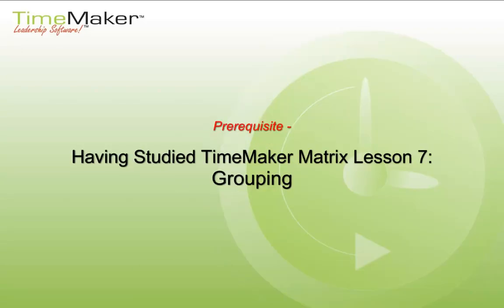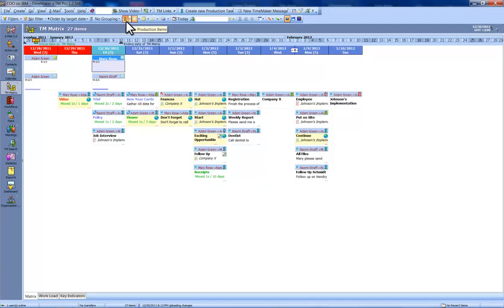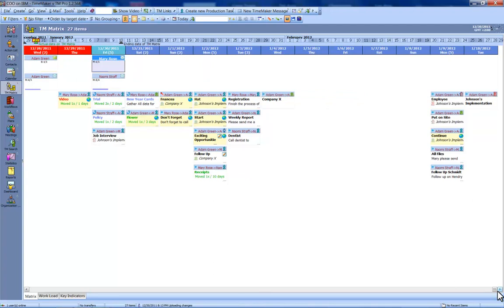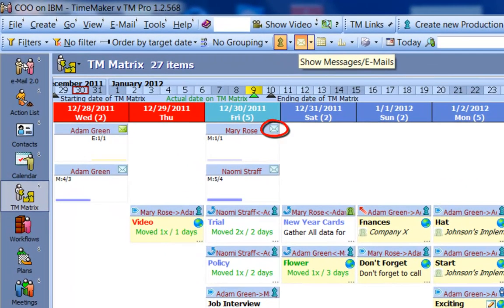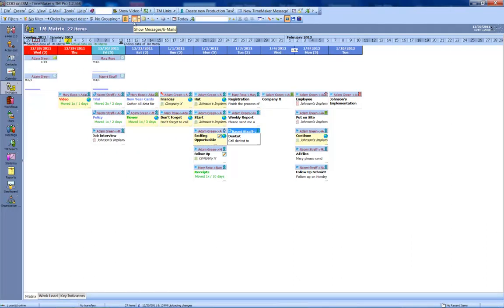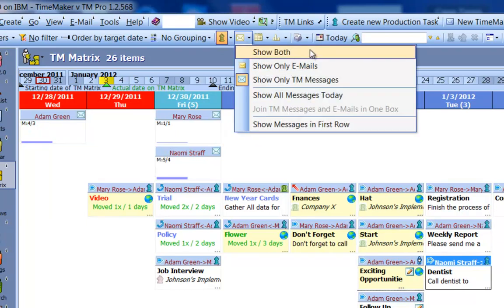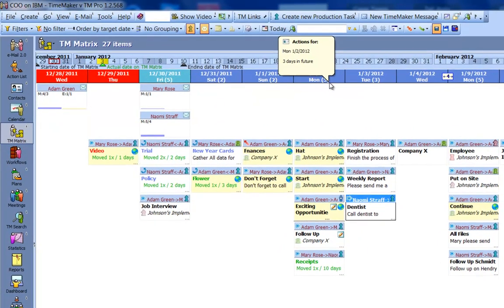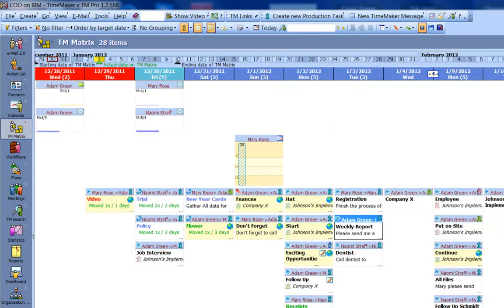TimeMaker Matrix Lesson 8 - Load Leveling Part 1 (E-Mails and Messages)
This tutorial goes over how to know what to assign to what person. This is the first time we'll be looking at correct workload levelling in the Matrix, and we'll be specifically regarding TimeMaker Messages and E-Mails.